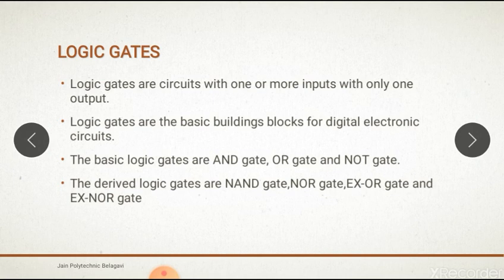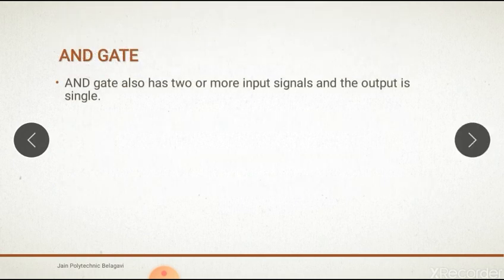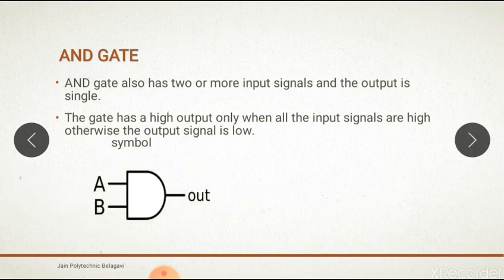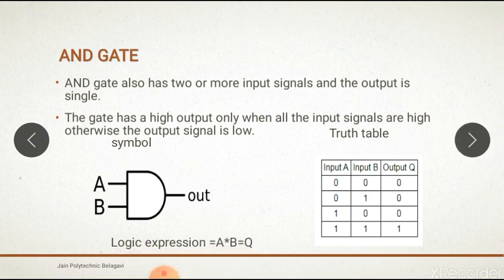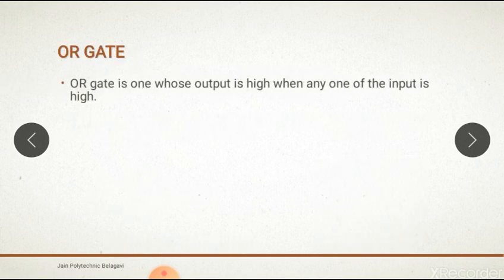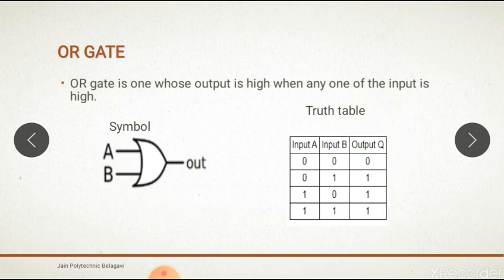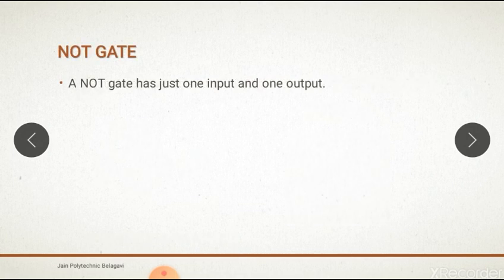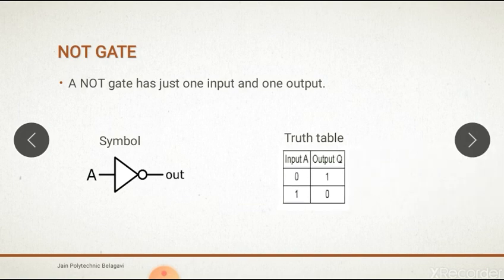20EE23T Unit-5 Logic gates(Lect-45)